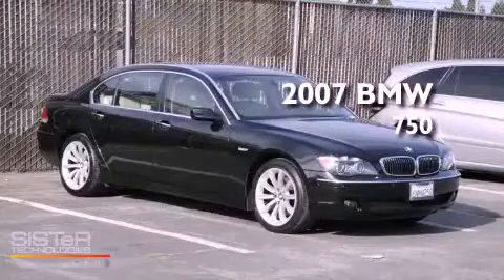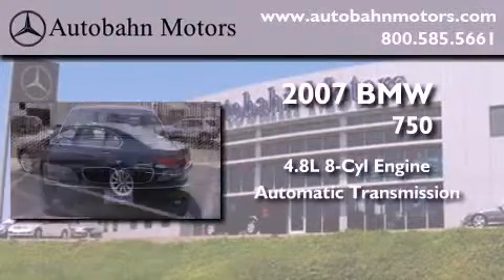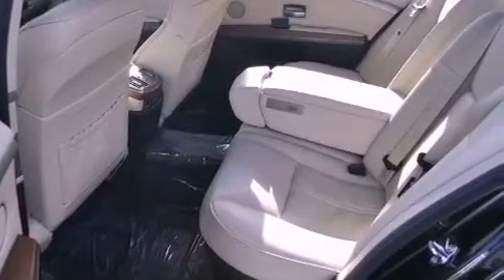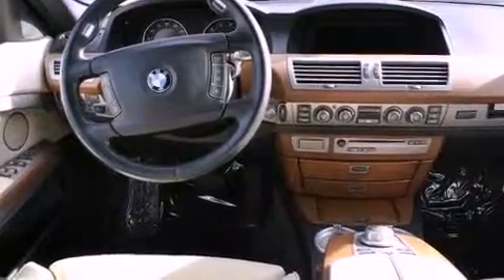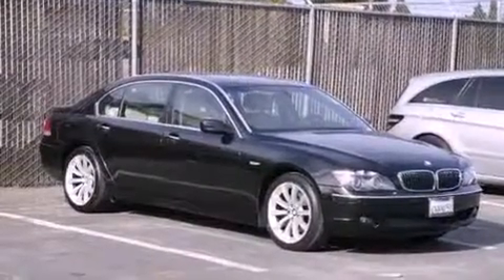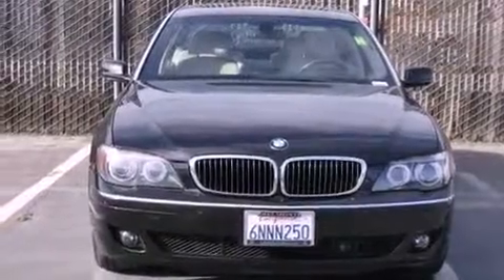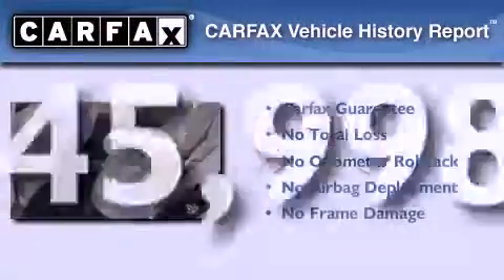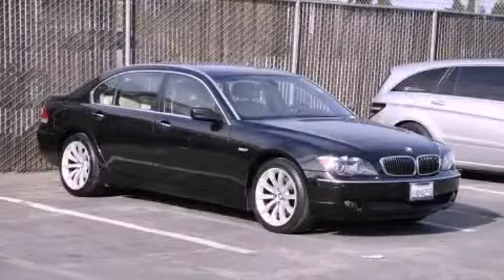2007 BMW 750 Belmont CA 94002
Year : 2007
 Make : BMW
 Model : 750
 Engine : 4.8L V-8 cyl
 Trans . : Automatic
 Exterior : Black
 Miles : 45,998
 Interior : Beige

 Used 2007 BMW 750 Belmont CA